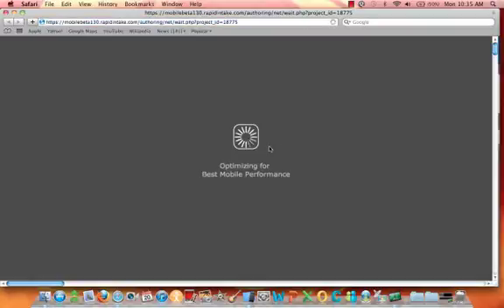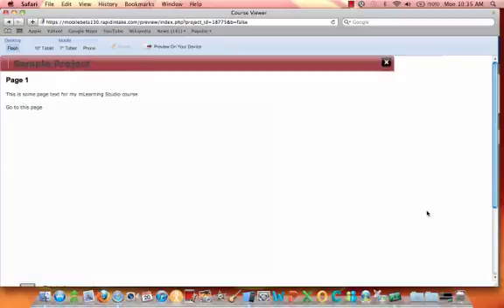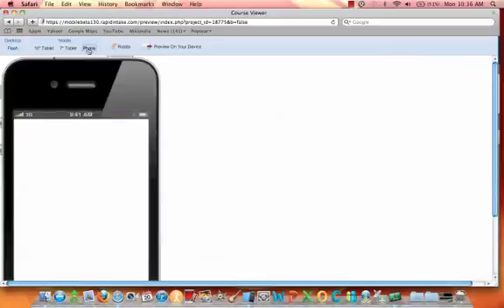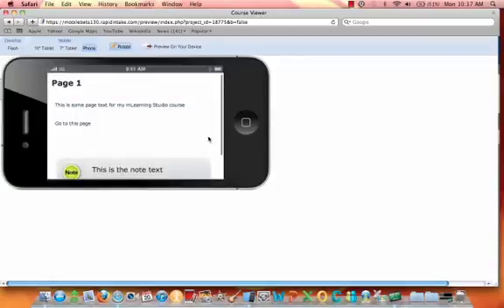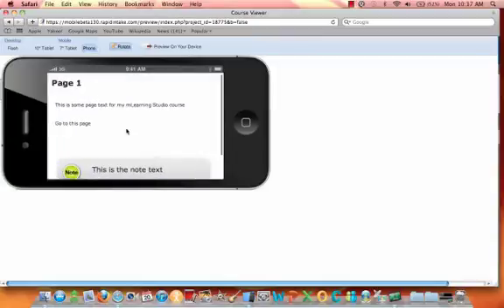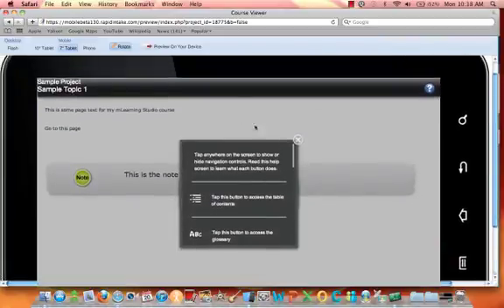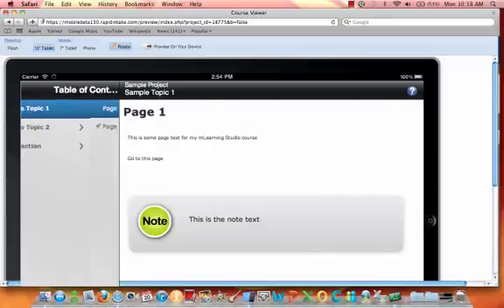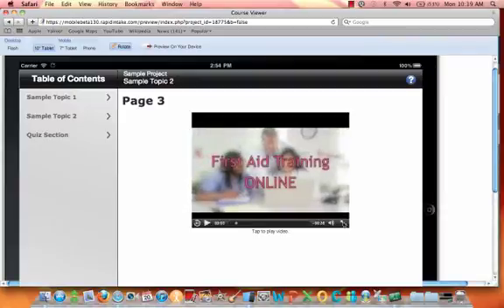Using the Course Preview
In this short tutorial you will learn how to use the included course preview to preview your course in Flash, 10" Tablet, 7" Tablet and Phone versions of the course.